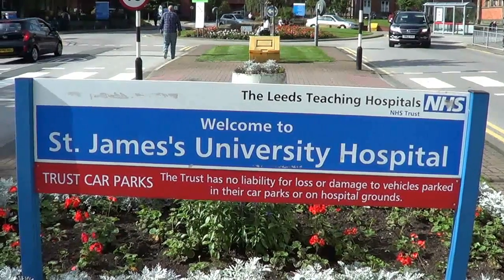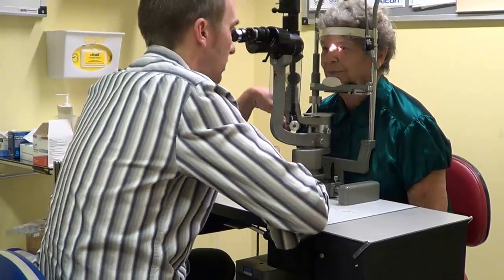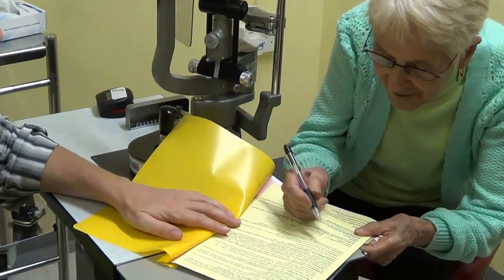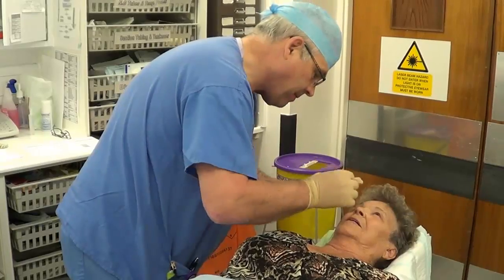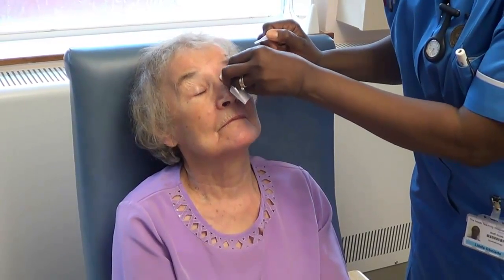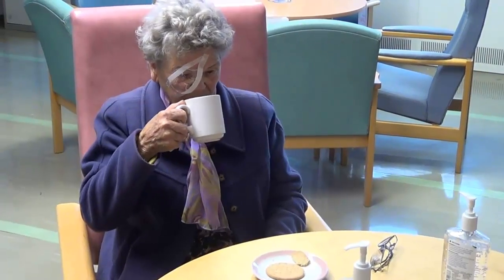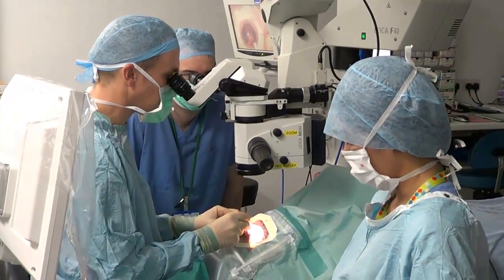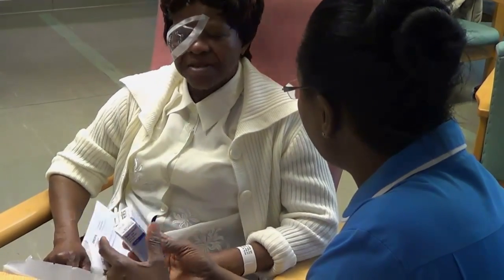Cataract Surgery Video